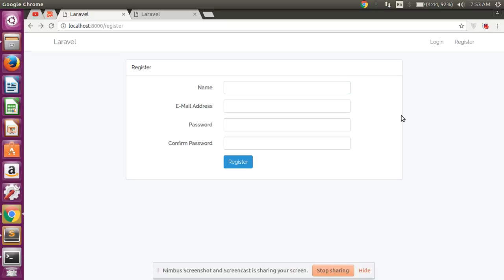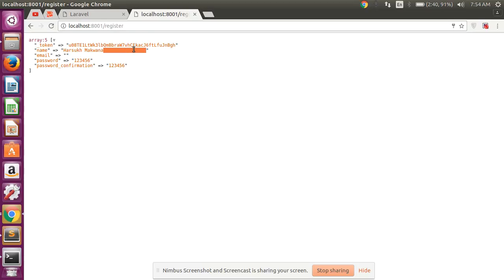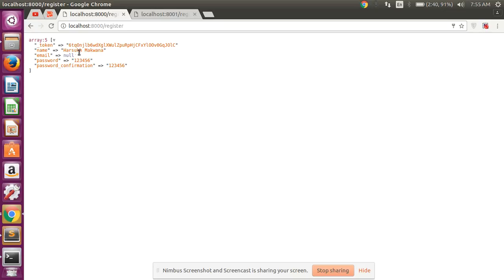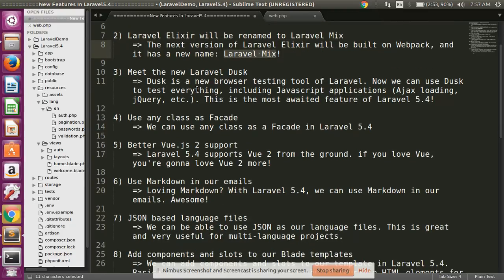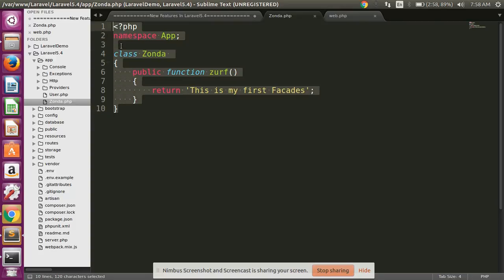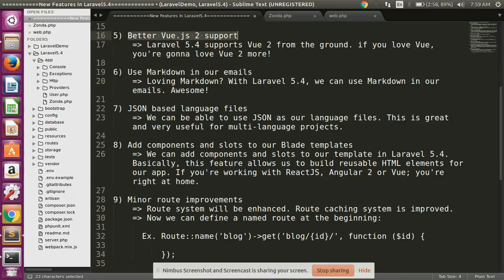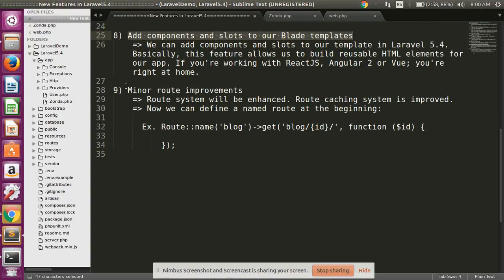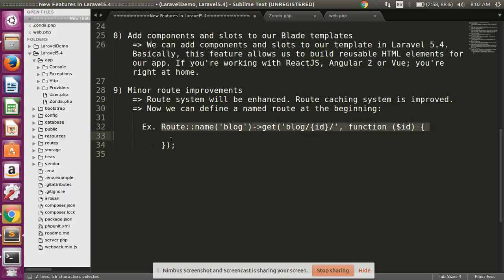Laravel5.4 new features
In this video i will show you a Laravel5.4 new features in step by step.

New Features In Laravel5.4

1. Two new Middleware
 Trim Strings middleware: automatically trim all the request data.
    ConvertEmptyStringsToNull: automatically convert all strings to null.

2. Laravel Elixir will be renamed to Laravel Mix
  The next version of Laravel Elixir will be built on Webpack, and it has a new name: Laravel Mix!

3. Meet the new Laravel Dusk
 Dusk is a new browser testing tool of Laravel. Now we can use Dusk to test everything, including Javascript applications (Ajax loading, jQuery, etc.). This is the most awaited feature of Laravel 5.4!

4. Use any class as Facade
 We can use any class as a Facade in Laravel 5.4

5. Better Vue.js 2 support
 Laravel 5.4 supports Vue 2 from the ground. if you love Vue, you're gonna love Vue 2 more!

6. Use Markdown in our emails
 Loving Markdown? With Laravel 5.4, we can use Markdown in our emails. Awesome!

7. JSON based language files
       We can be able to use JSON as our language files. This is great and very useful for multi-language projects.

8. Add components and slots to our Blade templates
 We can add components and slots to our template in Laravel 5.4. Basically, this feature allows us to build reusable HTML elements for our app. If you're working with ReactJS, Angular 2 or Vue; you're right at home.

9. Minor route improvements
        Route system will be enhanced. Route caching system is improved.
 Now we can define a named route at the beginning: